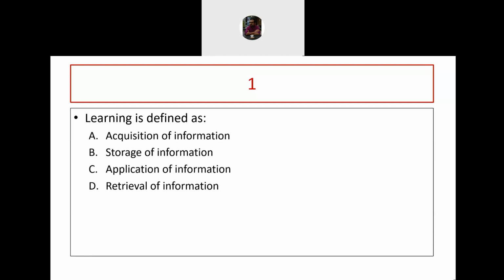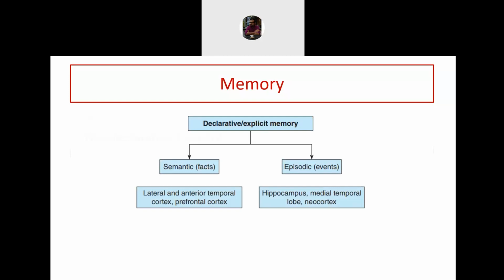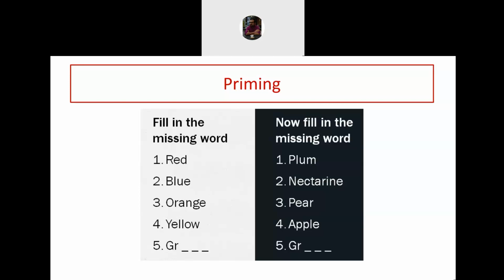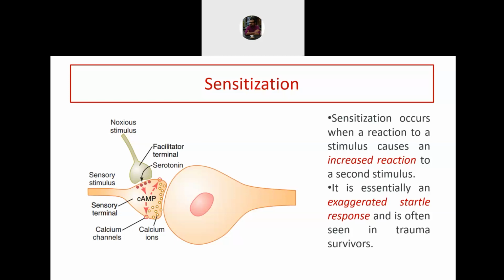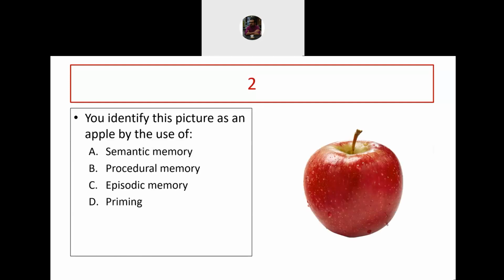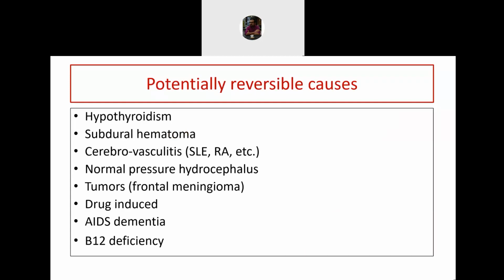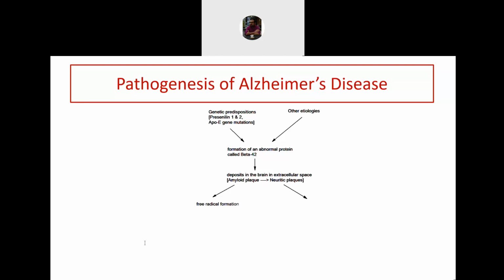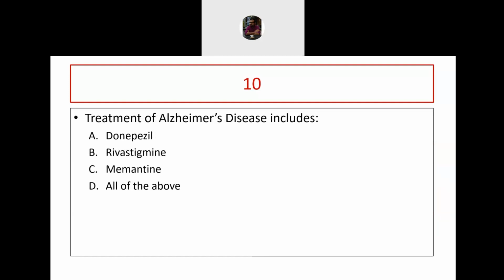Learning, Memory and Dementia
The Medicrew Masterclasses are formatted as a Web-series, with Seasons (on specific systems) and Episodes (on selected topics) encompassing and integrating the relevant basic and clinical facets. Season 2 is based on Neuro-psychiatry, as we explore handpicked topics of Neurological and Psychiatric physiology, pathology, pharmacology and medical management through 10 different episodes. Episode 2 elaborates the physiology of learning and memory and the pathophysiology of dementia.